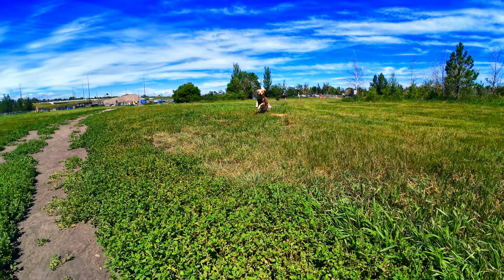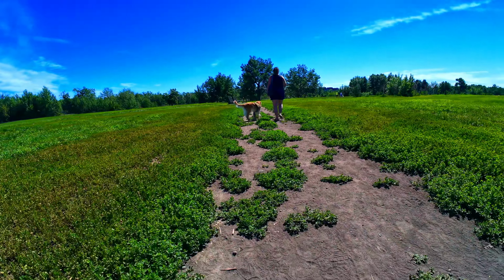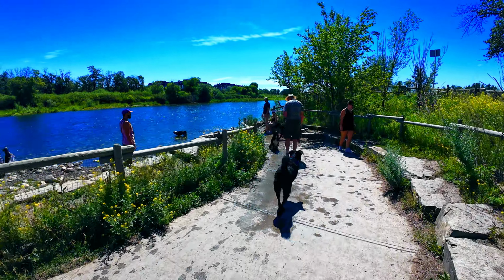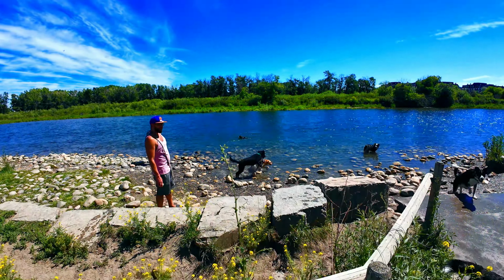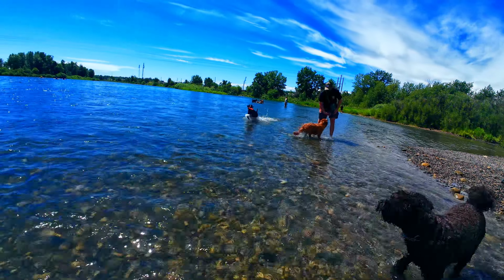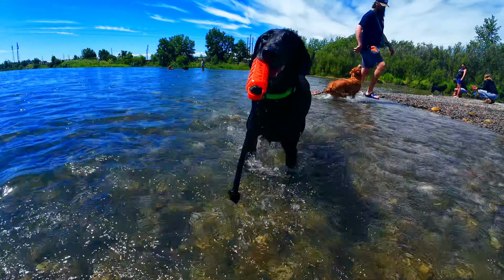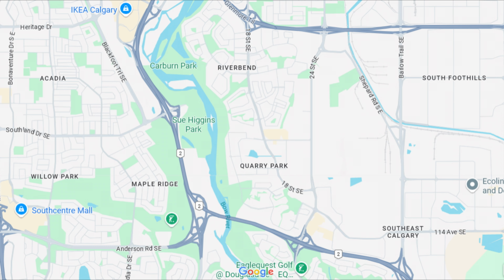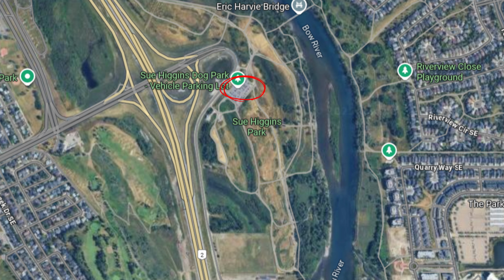Dog Paradise in Calgary? Sue Higgins Off-Leash Park in Calgary Alberta Canada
Join us as we explore Sue Higgins Dog Park in Calgary – the largest and most popular off-leash dog park! 🐶

Nestled along the Bow River, this massive green space is a favorite among local dog owners for its open trails, fenced areas, and natural beauty. In this video, we take you on a relaxing walk through the park, show off the best spots for pups to run and play, and share tips for first-time visitors.

Whether you're a local looking for the perfect dog park or visiting Calgary with your furry friend, Sue Higgins Park is a must-see!

📍 Location: Sue Higgins Park, Calgary, Alberta
🐾 Features: Off-leash trails, river access, fenced zones
☀️ Filmed in Summer